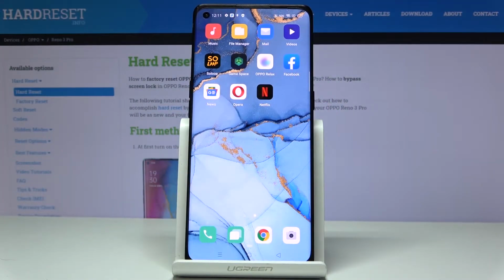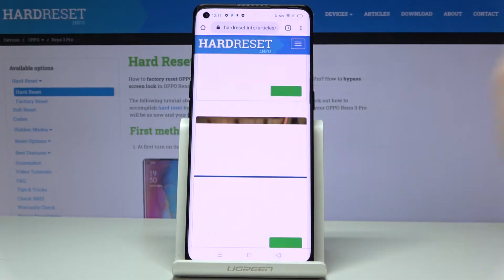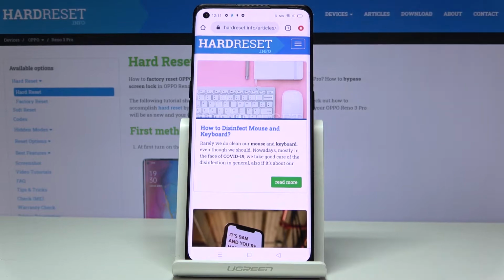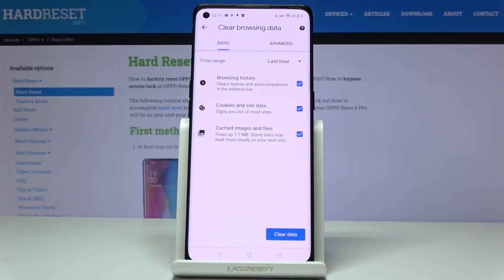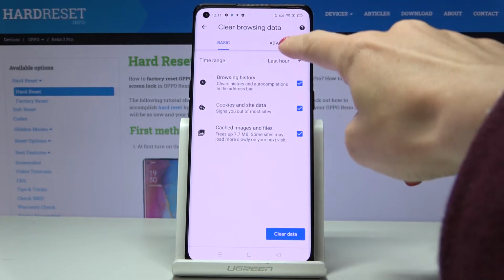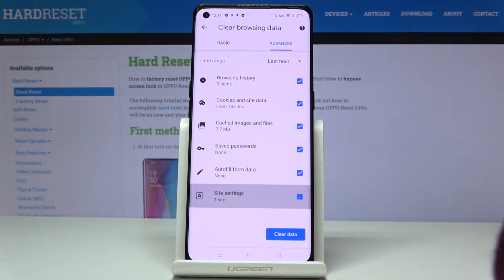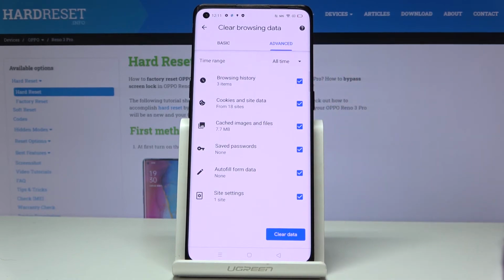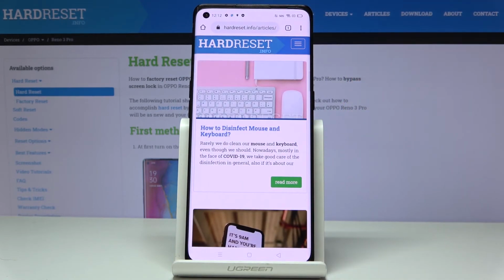How to Wipe Browsing History in OPPO Reno Pro 3 – Erase Browser Data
Learn more about OPPO Reno Pro 3
If you want to delete your browser data, you've come to the right place. Watch the attached video tutorial to learn how to smoothly clear browsing data on OPPO Reno Pro 3. As a result of the whole process, the browser's memory will be cleared and passwords and logins will also be deleted. Visit our HardReset.info YT channel and get more useful tutorials for OPPO Reno Pro 3.

How to clear browsing data in OPPO Reno Pro 3? How to wipe browsing history in OPPO Reno Pro 3? How to erase browser data in OPPO Reno Pro 3? How to delete browsing history OPPO Reno Pro 3? How to erase cookies in OPPO Reno Pro 3?